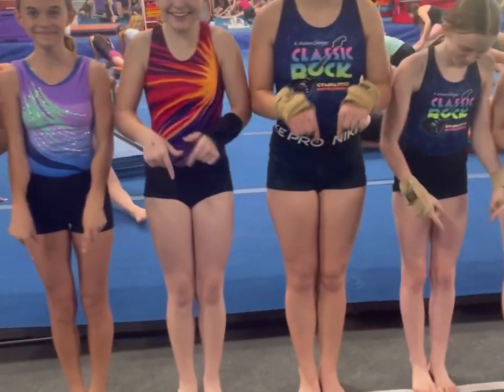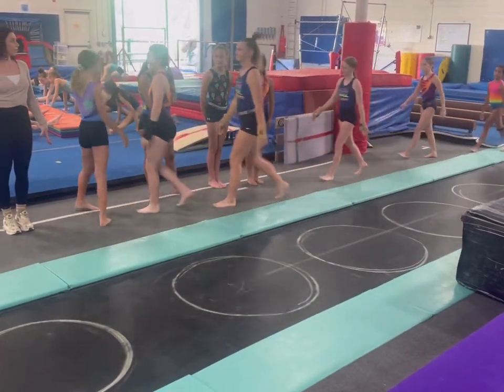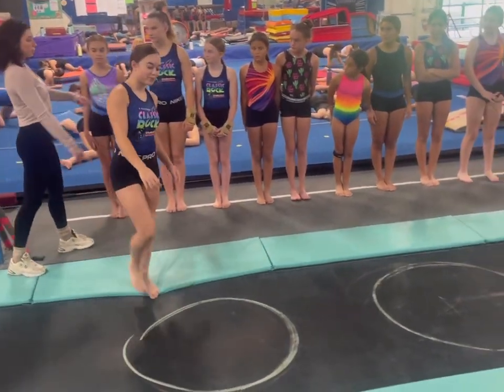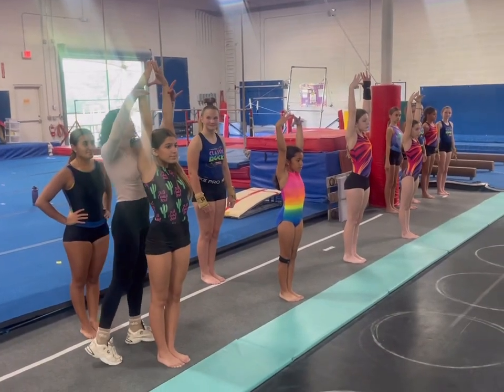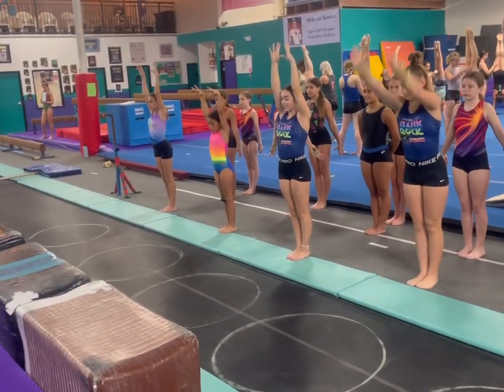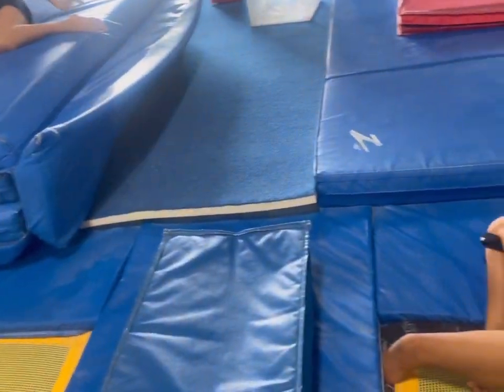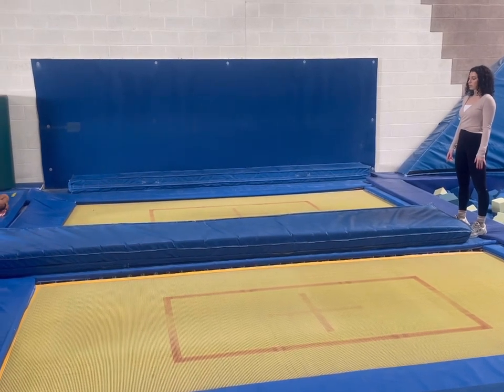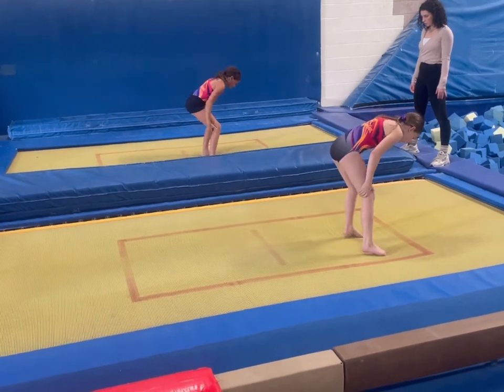Tramp/T.T./Pit basics training # 1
How many times did she say students ?!?